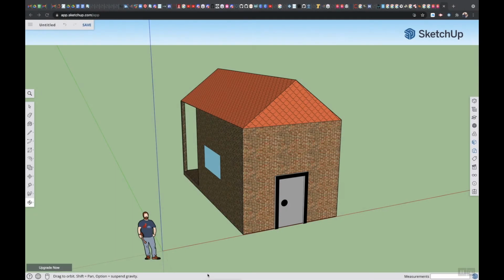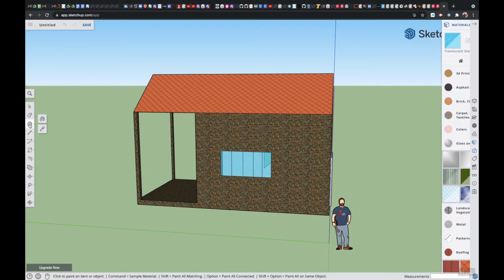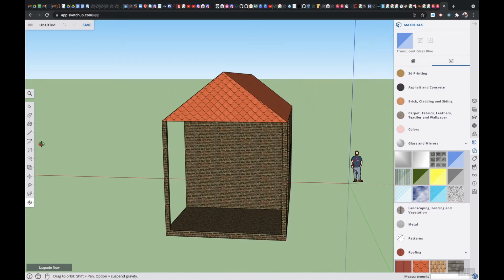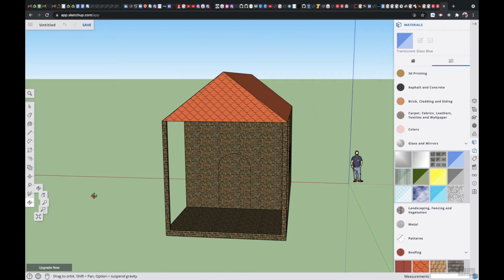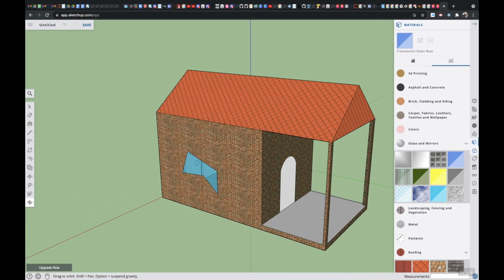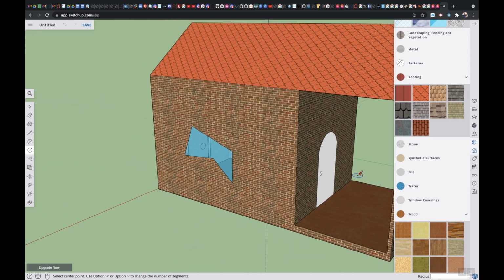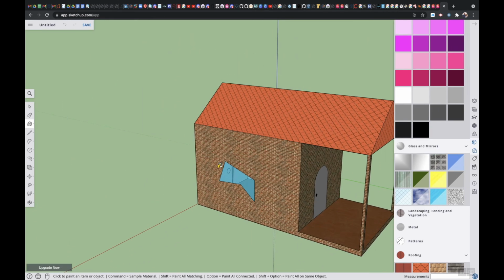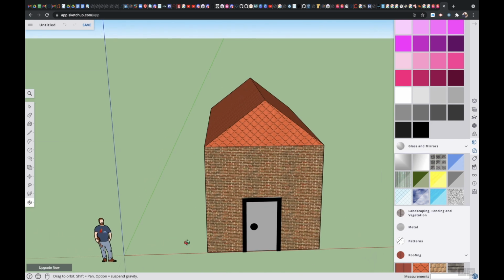SketchUp Tutorial - Basic House Design "2021" Project 2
SketchUp Tutorial - Students will add a door with an arc in this project.  This is a continuation of SketchUp Tutorial Basic House Design "2021" (video 1).